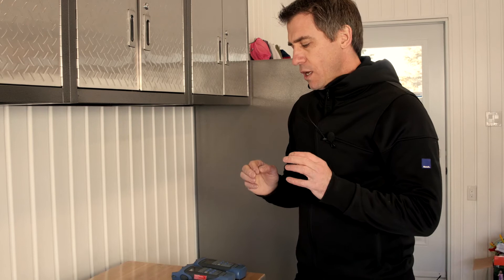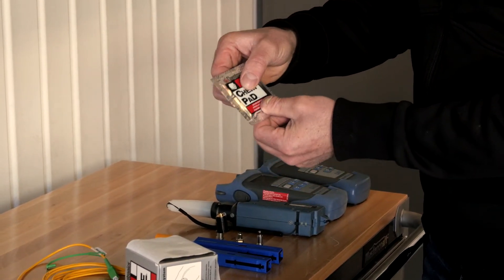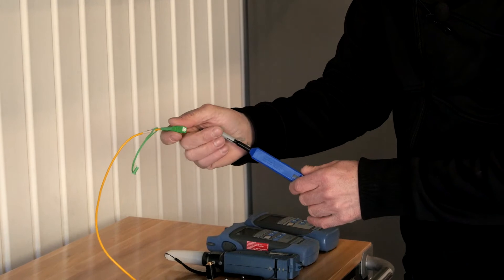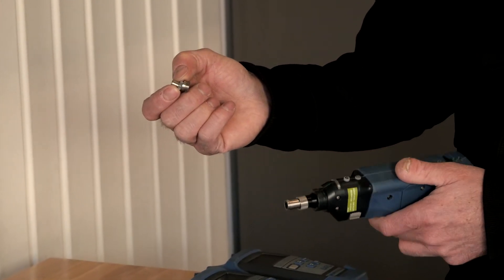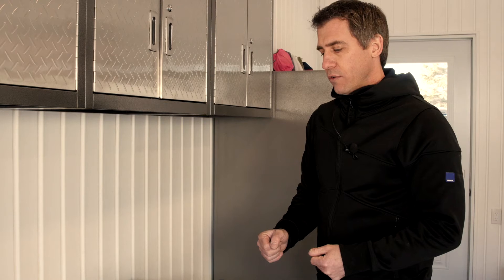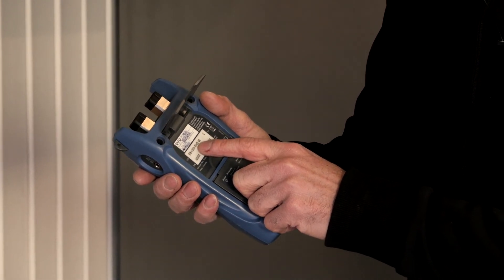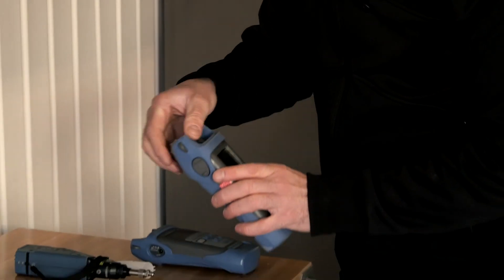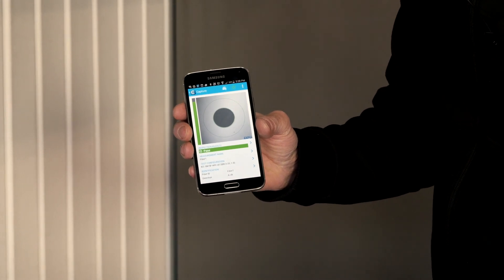How to do a FTTH service activation | FIP-435B & PON Power meter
Bandwidth demand is growing faster than ever. In a context of high pressure on cost and decreasing level of optical expertise in the field, FTTH network testing is a necessity, and this, throughout all stages of the network lifecycle.